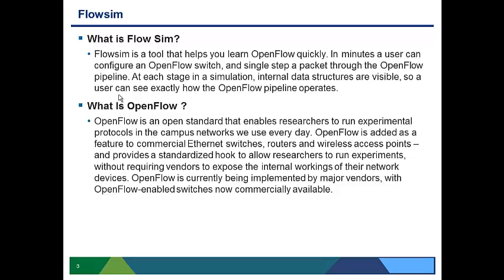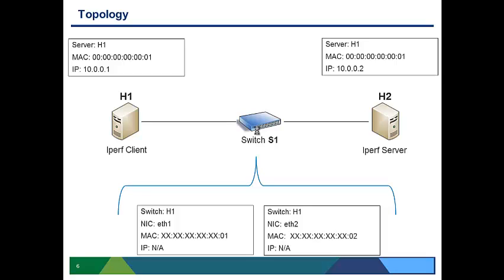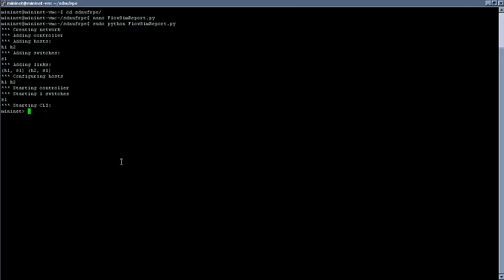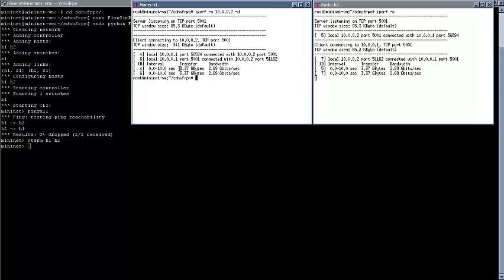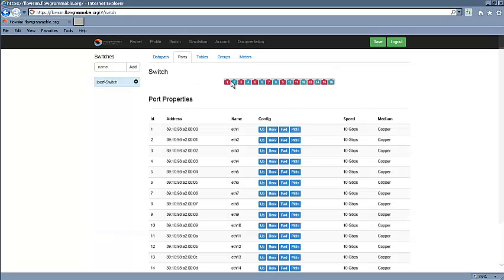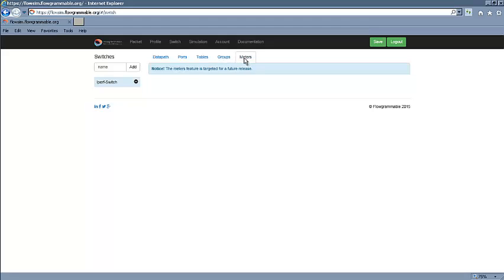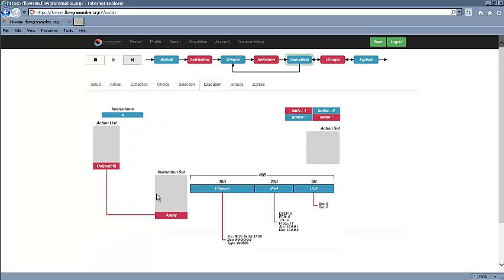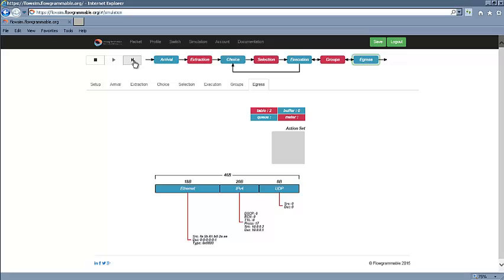FlowSim Simulating Iperf With Mininet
This is an Work from Unicamp Graduate Program, which has the intention to Show how to work with Flowsim and a real example of network, packets transmission and receiving.